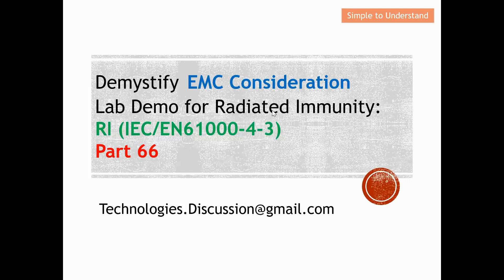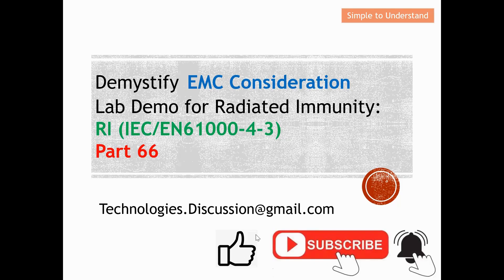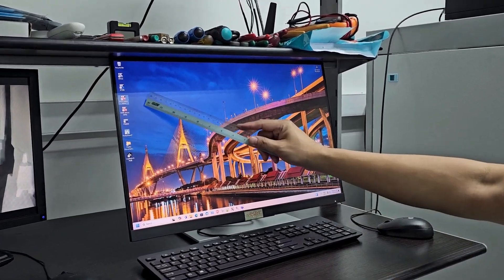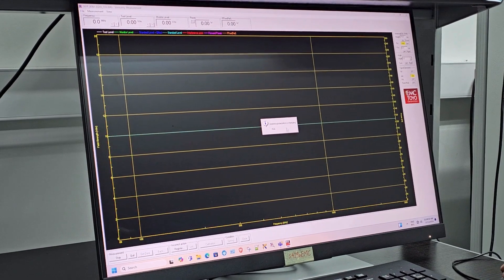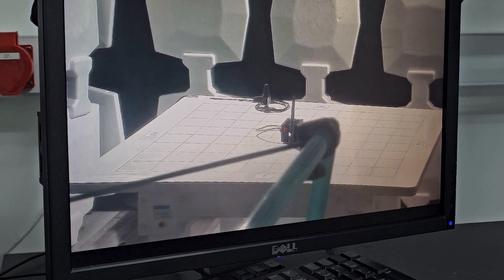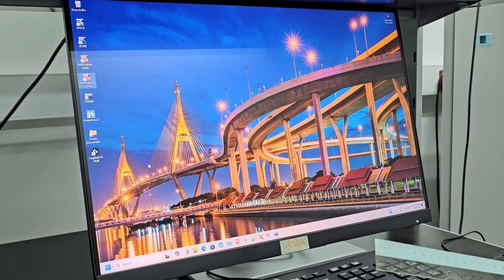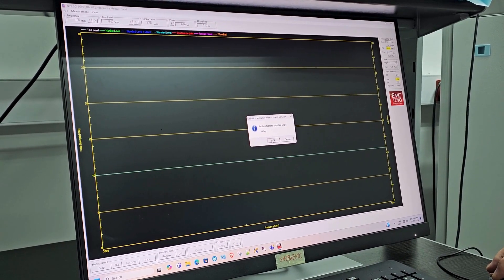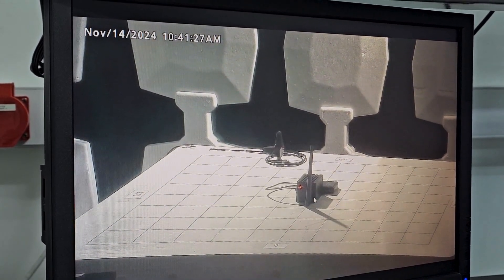EMC #66. Radiated Immunity Lab Demo: Beginner's Guide to IEC/EN 61000-4-3 Compliance Testing.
Practical Steps for Lab Setup for Radiated Immunity (RI) According to IEC/EN 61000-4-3.
EMC #66. DIY Radiated Immunity (RI) Test Lab – Full IEC/EN 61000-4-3 Compliance Guide for Beginners.

Conducting a Radiated Immunity (RI) test in compliance with IEC/EN 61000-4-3 involves several steps to ensure the equipment under test (EUT) is properly exposed to electromagnetic fields while adhering to regulatory requirements. Here's a structured approach

1. Test Setup
Test Environment:

Use an anechoic chamber or semi-anechoic chamber to minimize reflections.
Ensure proper grounding to avoid unintended interference.
Equipment Required:

Signal generator (to generate RF signals).
Power amplifier (to boost the signal to desired levels).
Antennas (to radiate the electromagnetic field).
Field probes (to measure the field strength).
EUT monitoring system (to observe EUT behavior).
Calibration:

Calibrate the test setup by measuring the field strength using a field probe in the absence of the EUT.
Verify that the field is uniform within the specified test volume (16 points as per IEC standard).

2. Preparing the Equipment Under Test (EUT)
Placement:

Position the EUT on a non-conductive table, typically 0.8 meters above the chamber floor.
Maintain a 1-meter distance between the antenna and the EUT (adjust if specified otherwise in test plan).
Cabling and Interfaces:

Route cables properly to avoid unintended coupling.
Shield or use filters on external cables as needed.
Functional Mode:

Operate the EUT in its normal or worst-case functional mode.

3. Generating the RF Field
Frequency Range:

Sweep through the frequency range, typically from 80 MHz to 6 GHz (or as required).
Field Strength:

Maintain the required field strength (e.g., 3 V/m, 10 V/m, etc.) as specified in the standard or product requirements.
Modulation:

Apply amplitude modulation (e.g., 1 kHz, 80% modulation depth) or as required.
Dwell Time:

Pause at each frequency step long enough to observe the EUT's behavior, typically 1–3 seconds.
Antenna Polarization:

Perform tests with both horizontal and vertical polarizations.

4. Monitoring and Observations
Monitor the EUT for:

Functional degradation or interruptions.
Any unintended behaviors (e.g., resets, errors, or malfunctions).
Log observations and record any deviations.

5. Post-Test Activities
Restore EUT:

Reset or reinitialize the EUT as necessary.
Analyze Results:

Compare the observations against pass/fail criteria defined in the product specification.
Reporting:

Document the test setup, field strength calibration, test results, and any non-conformities.

6. Special Considerations
Field Uniformity Testing:

Conduct separate field uniformity checks before testing to ensure compliance with IEC/EN 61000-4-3 Annex A.
Frequency Steps:

Use a logarithmic or linear step size depending on the requirement.
EUT Critical Components:

Pay attention to components sensitive to RF interference, such as displays or communication ports.